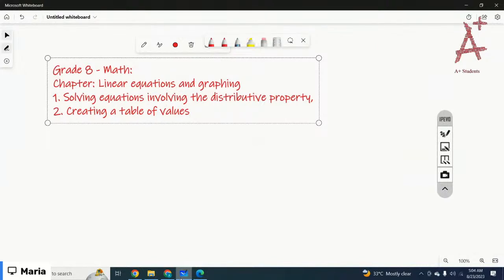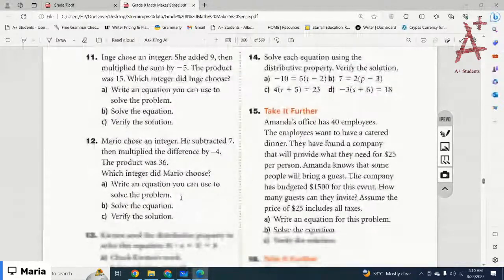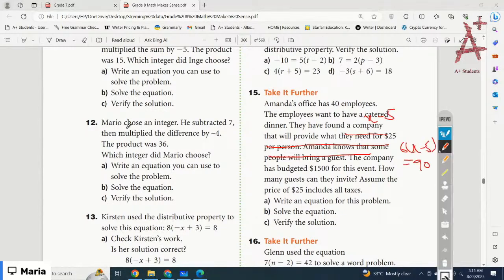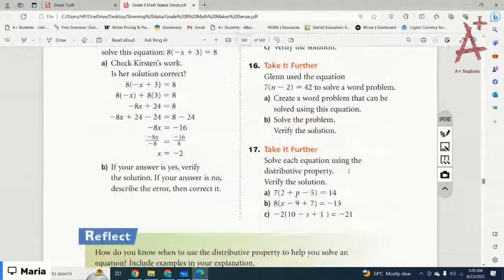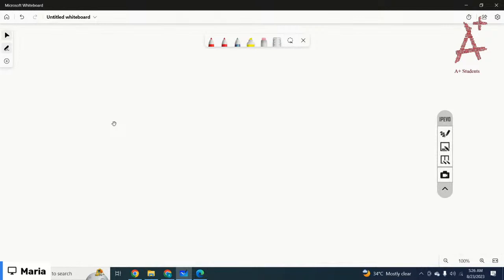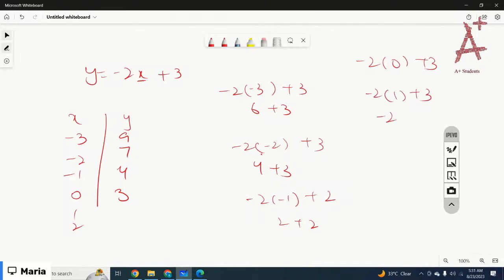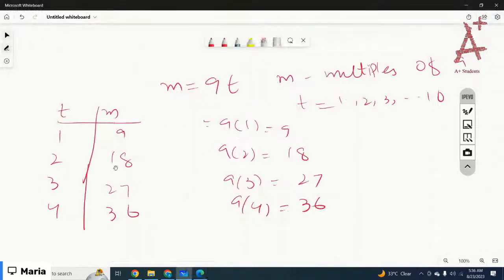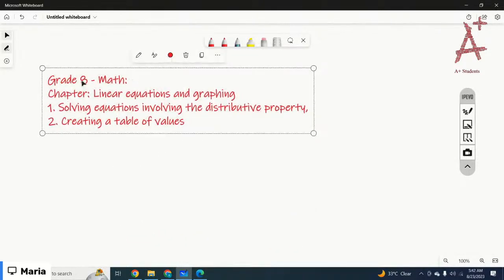Grade 8 - Math: Solving equations involving the distributive property, Creating a table of values